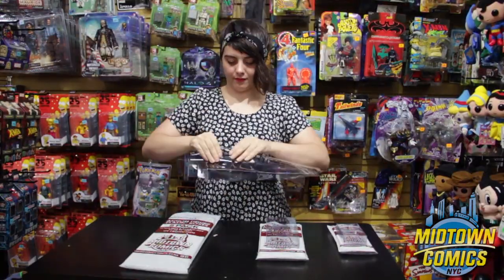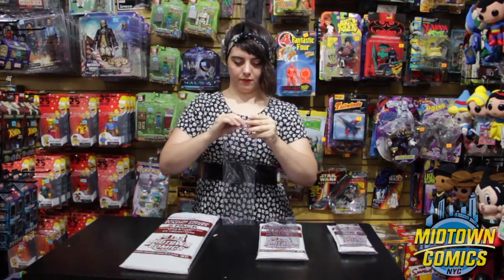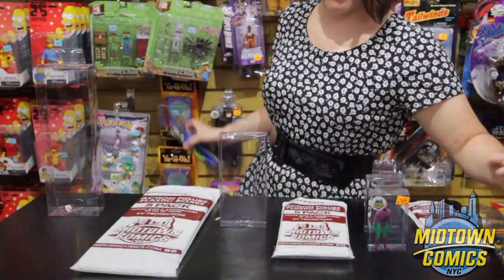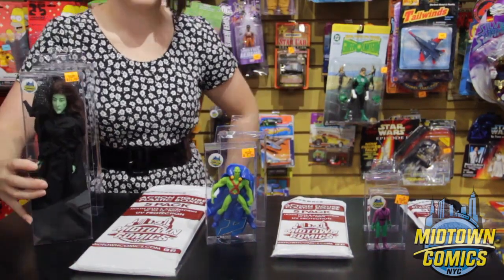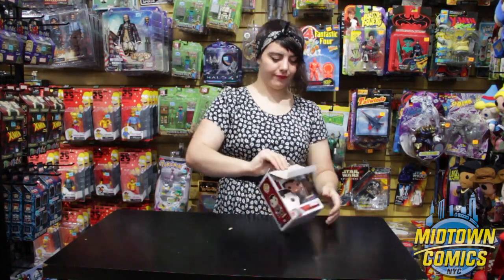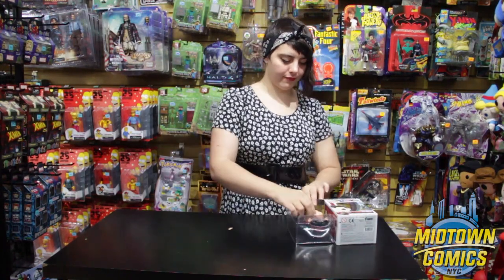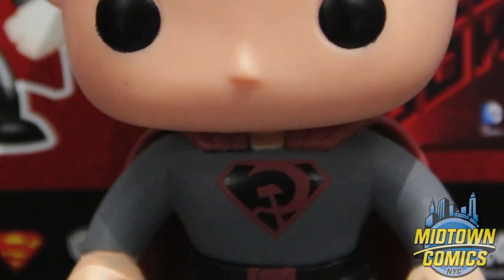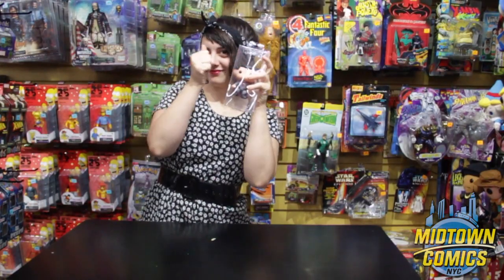Plastic Action Figure and Collectible Boxes from Midtown Comics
This week, Midtown Comics is showcasing our Plastic Action Figure and Collectible Storage Boxes!

Midtown Comics is happy to offer our new Action Figure Plastic Boxes, which help keep your favorite collectibles protected from UV rays, dust buildup, and additional wear-and-tear! Available in three different sizes, Midtown offers small, medium, and large boxes to hold action figures up to 4", 7", and 12". Keep your collection shiny and new!

Find our Superman Red Son POP!